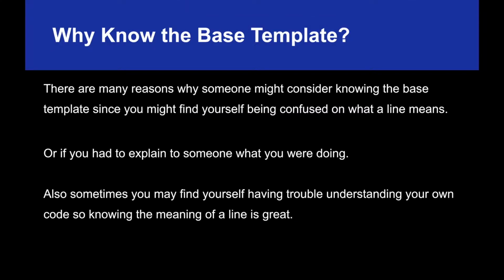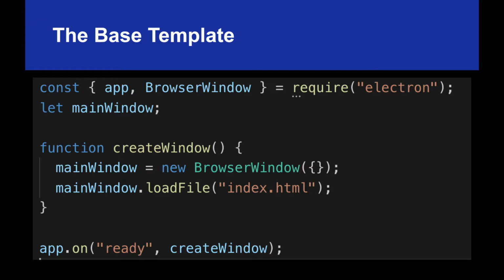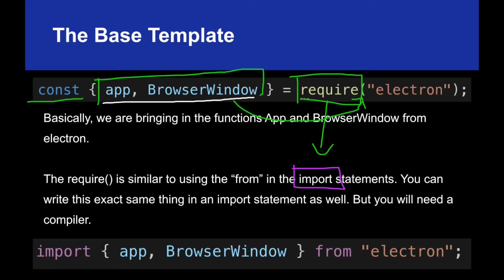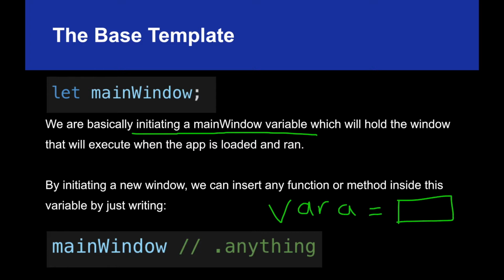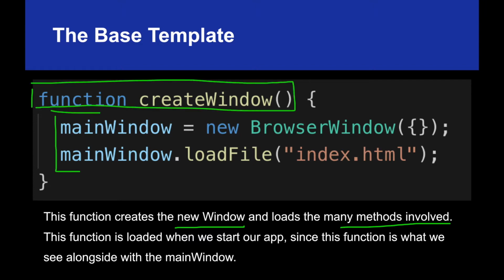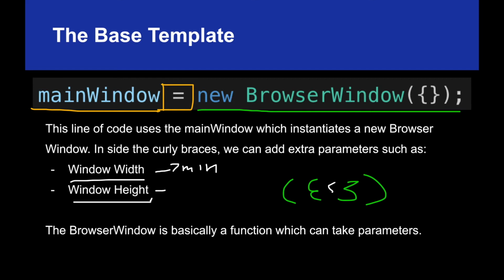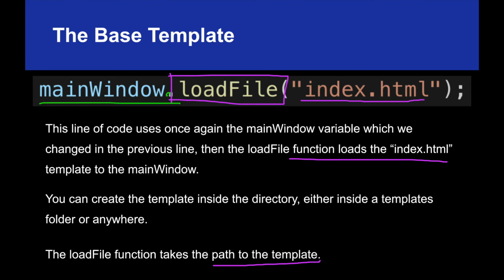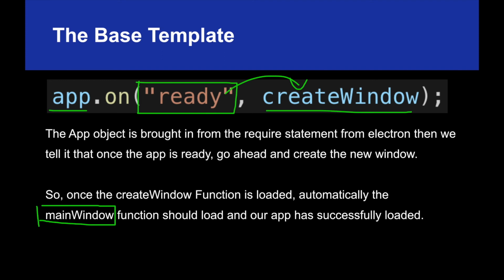Electron JS Base Template Explained - Lesson 2 - Electron JS Course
In this lecture we will be looking at the Base Template of Electron JS. This template is used every-time you start a electron JS app. Knowing what each function means will really help you out.